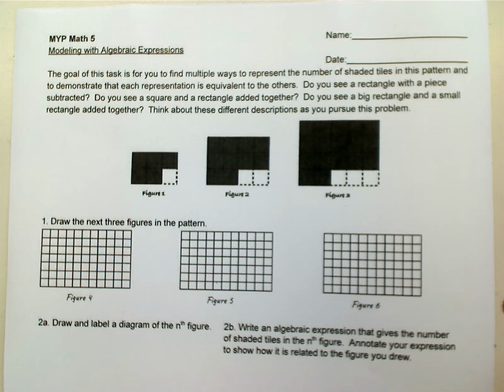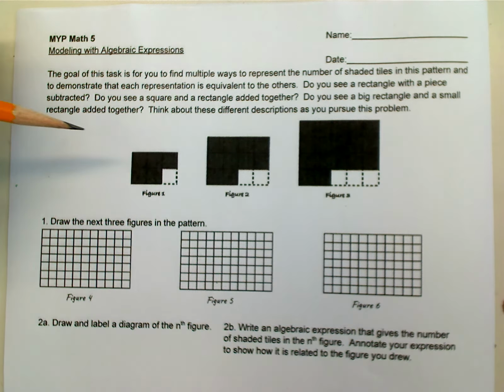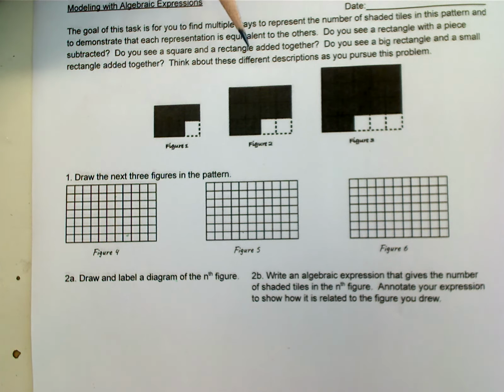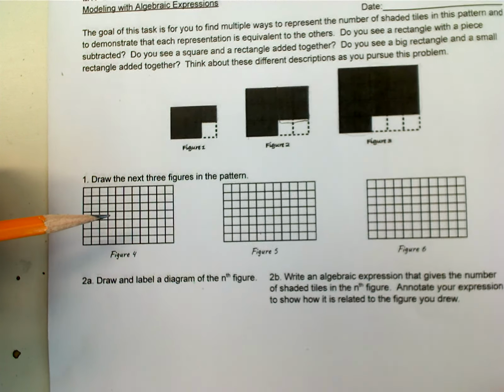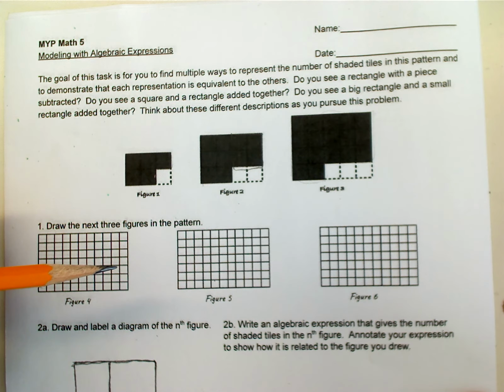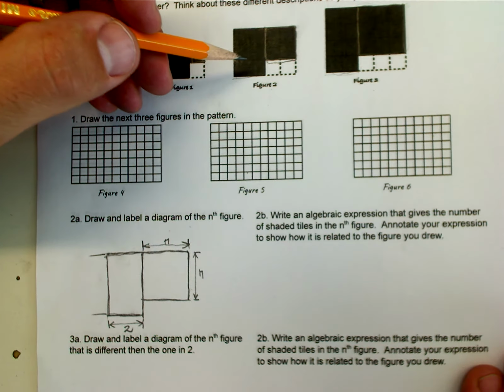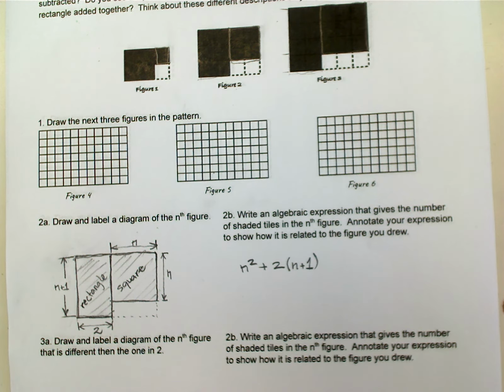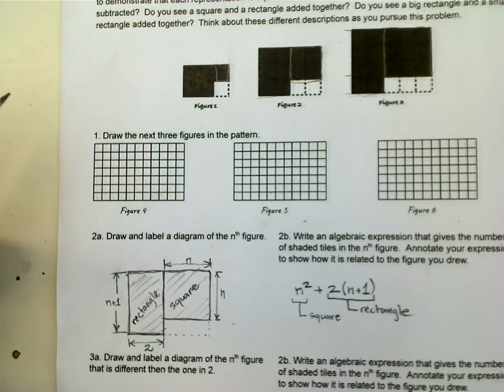Modeling with Algebraic Expressions